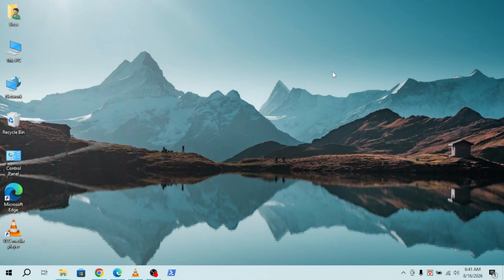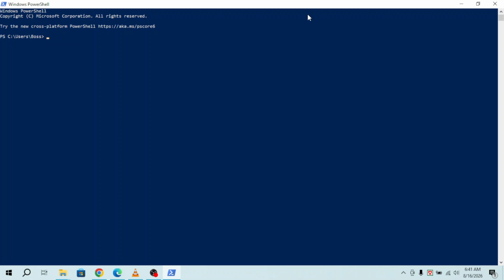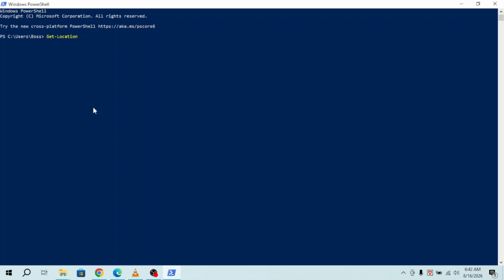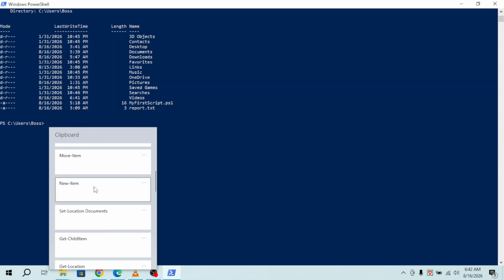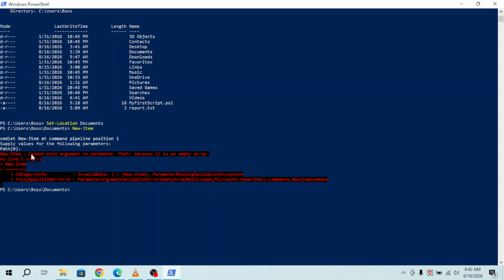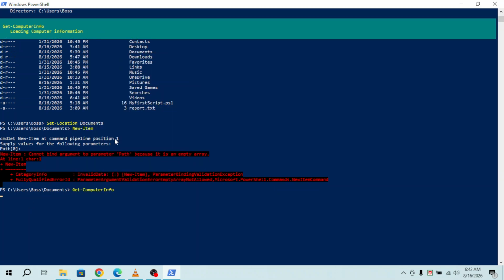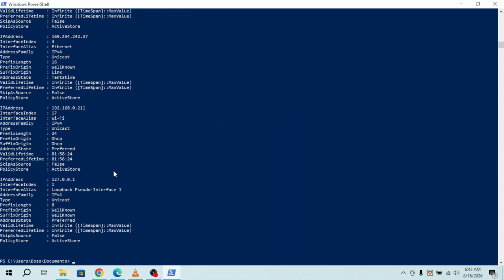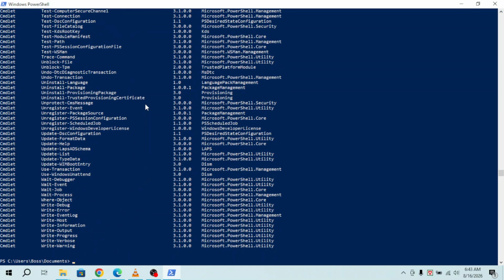How to Use PowerShell on Windows 10 Full Guide 2026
Want to learn how to use PowerShell on Windows 10? In this Full Guide 2026, you'll learn how to use PowerShell on Windows 10 for everyday commands, file management, system administration, troubleshooting, automation, and more. Whether you're completely new to PowerShell or want to improve your Windows command-line skills, this step-by-step tutorial covers the essential features and workflows you need. Learn how to open PowerShell, run commands, navigate folders, create, find, rename, and delete files, check system information, view IP addresses, test network connections, use command history, get help with cmdlets, and work with basic PowerShell scripts. You'll also discover practical tips for running PowerShell with the appropriate permissions, creating a PowerShell profile, understanding execution policies, updating PowerShell, and avoiding common beginner mistakes. Follow this complete Windows 10 PowerShell tutorial to build confidence with the command line, automate repetitive tasks, troubleshoot your PC, and get more out of PowerShell in 2026.